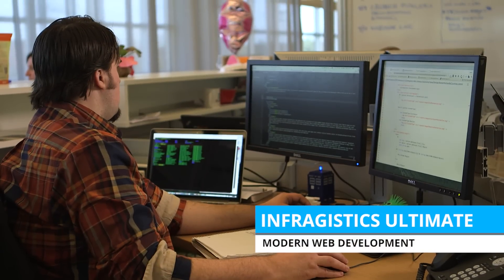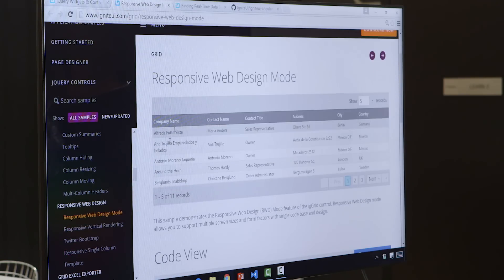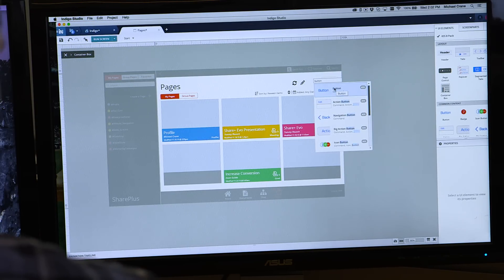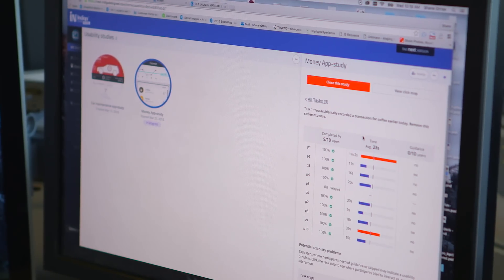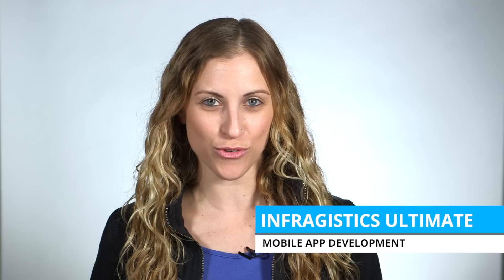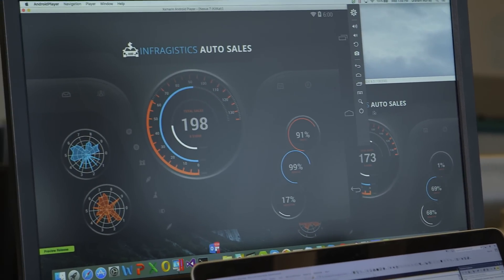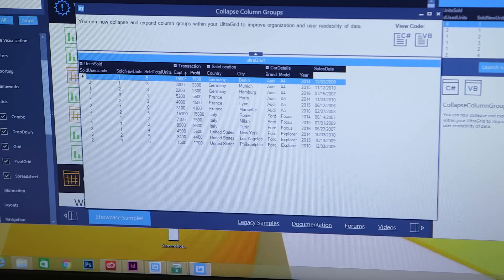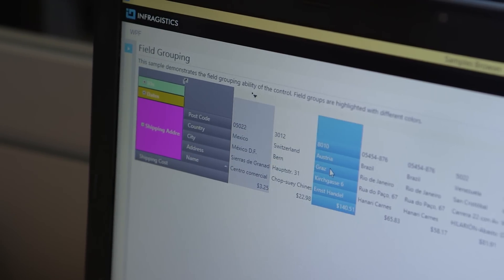Infragistics Ultimate - What's new in 16.1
Superior user experiences start with Infragistics Ultimate. Choose UX & UI tools built to accelerate the application design and development process.